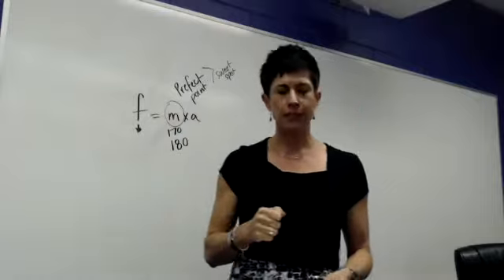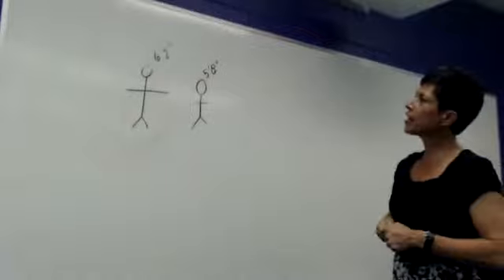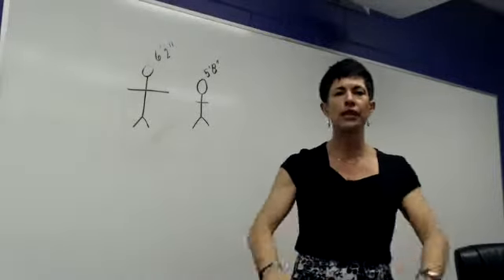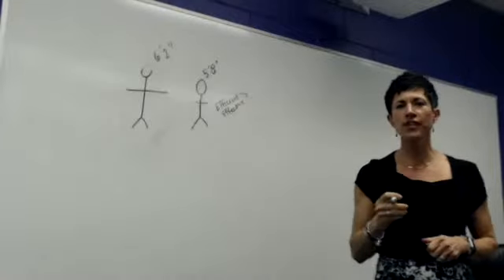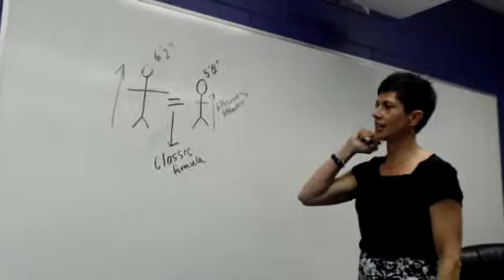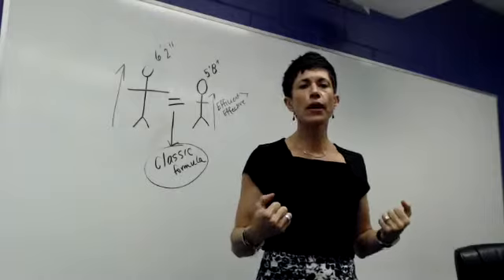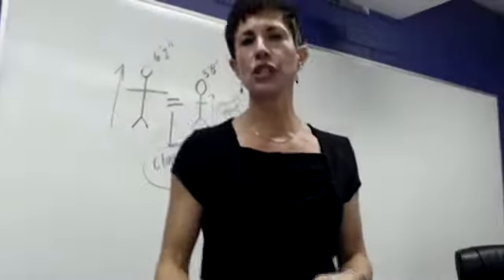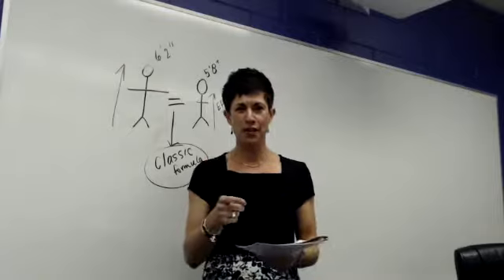Zoom CH2 Part 1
The chapter is Biomechanics are work!